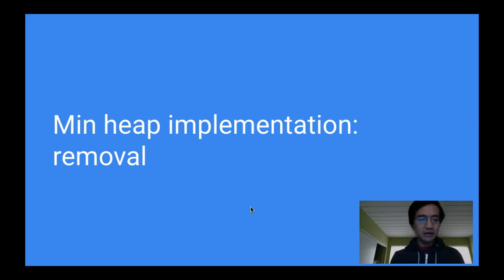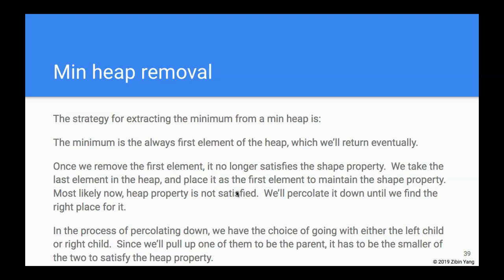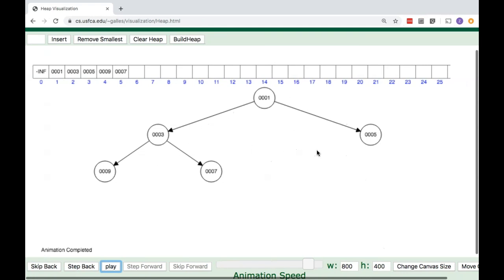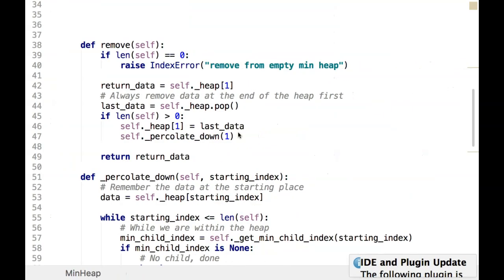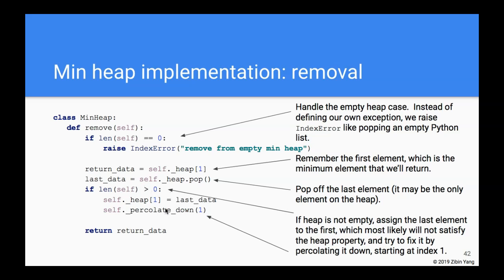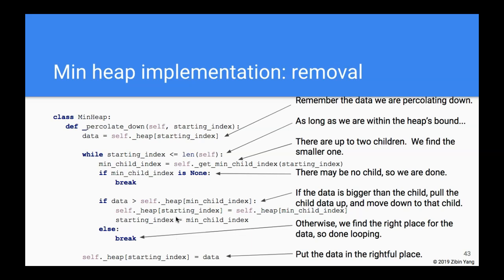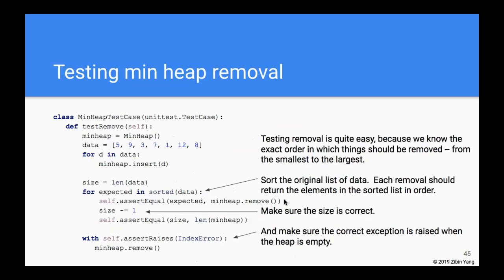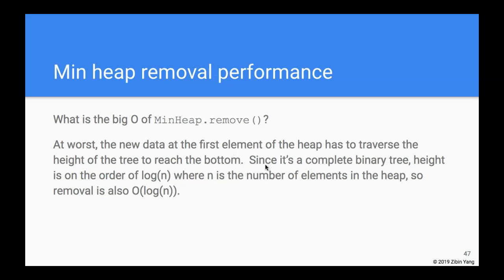CS3C, Week 6, Min heap implementation, remove()